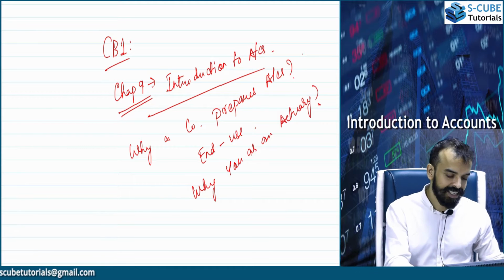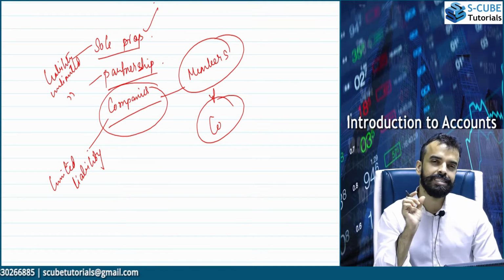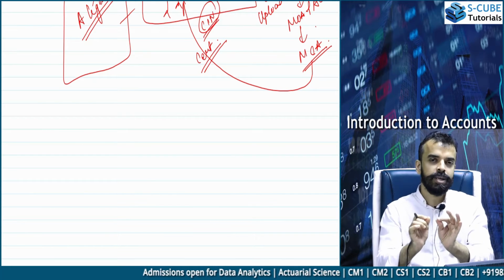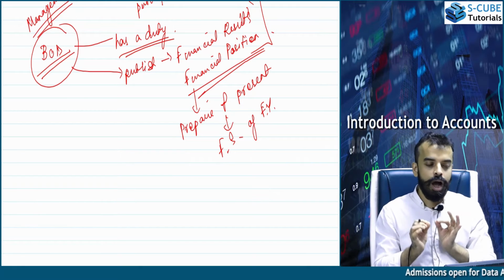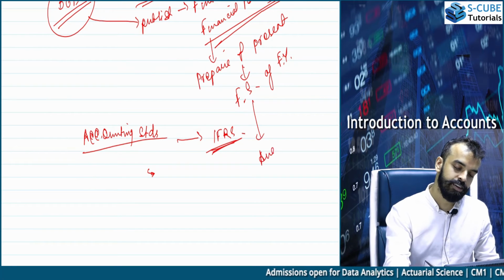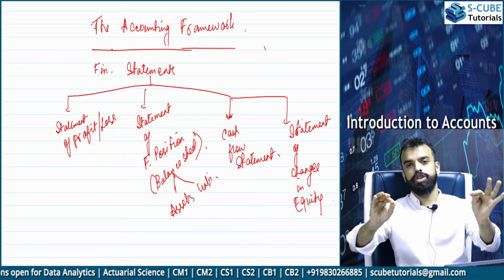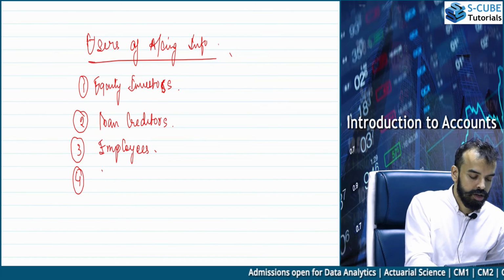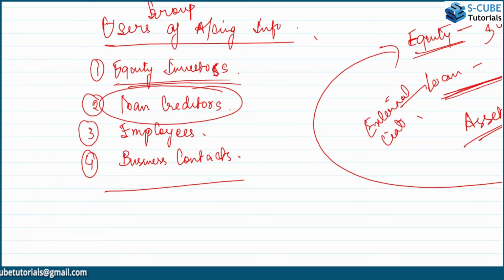CB1 | Introduction to Accounts | Business Finance | CA Soumyadipta Das | SCUBE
Admissions Open for CM1 | CM2 | CS1 | CS2 | CB1 | CB2
Classes also available on iOS and Android.
Available in LIVE online, Face To Face & DTH Modes.
Face To Face Lectures Available in Kolkata & Mumbai